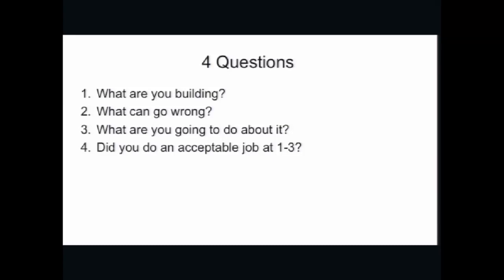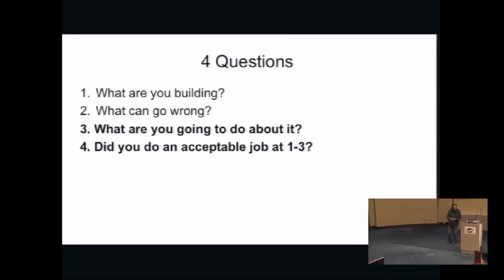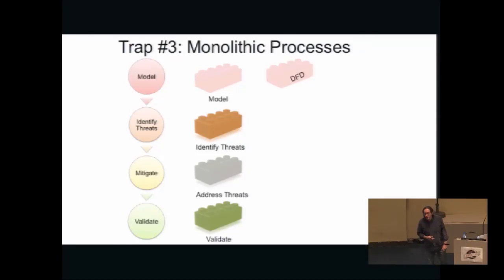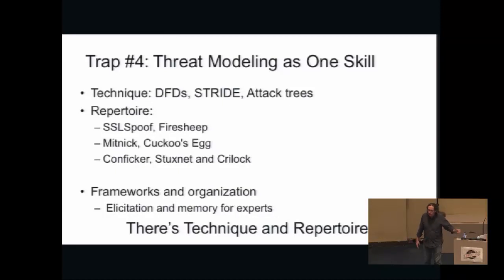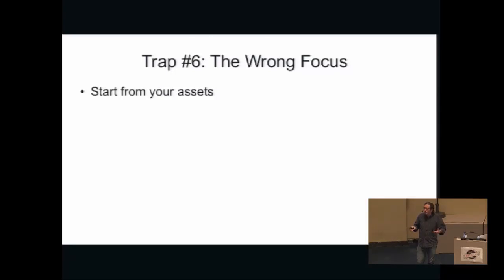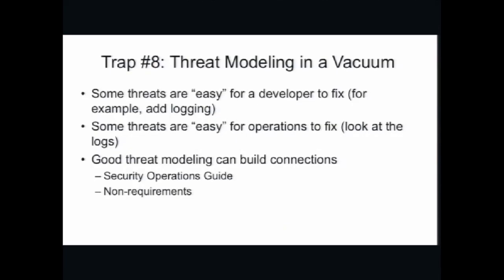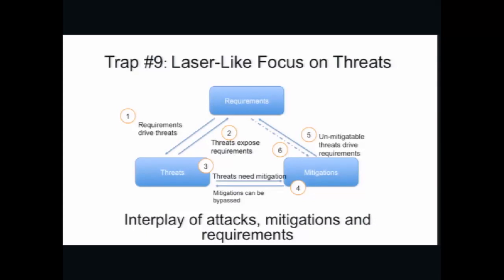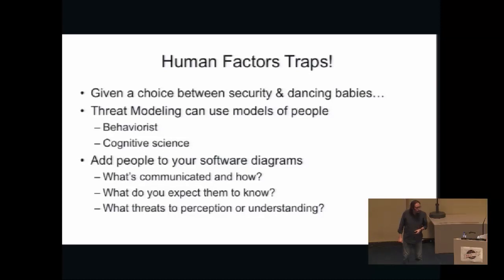BruCON 0x06 - Keynote - Adam Shostack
Everyone knows you ought to threat model, but in practical reality it turns out to be tricky. If past efforts to threat model haven't panned out, perhaps part of the problem is confusion over what works, and how the various approaches conflict or align. This talk captures lessons from years of work helping people throughout the software industry threat model more effectively. It's designed to help security pros, developers and systems managers, all of whom will leave with both threat modeling lessons from Star Wars and a proven foundation, enabling them to threat model effectively.